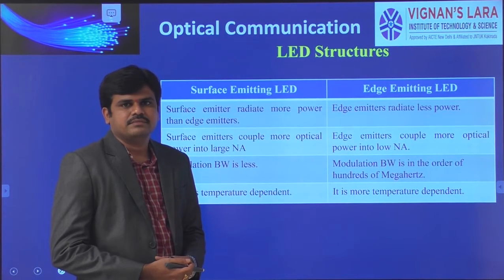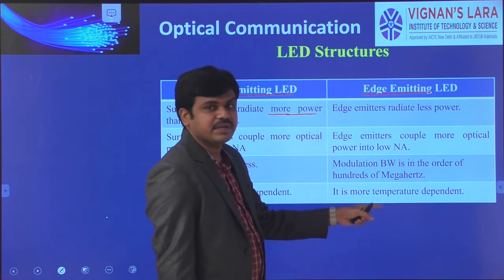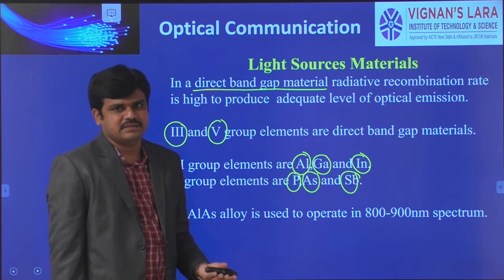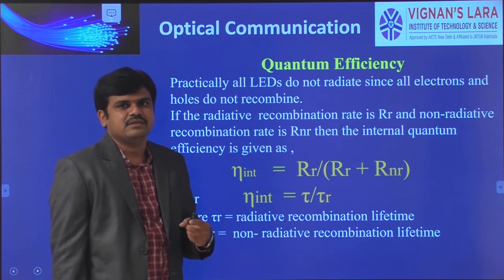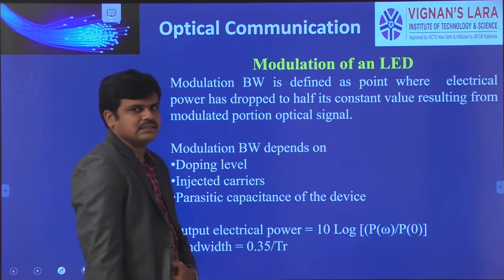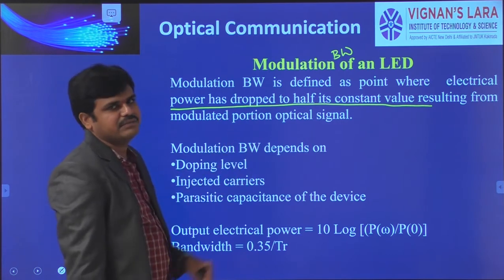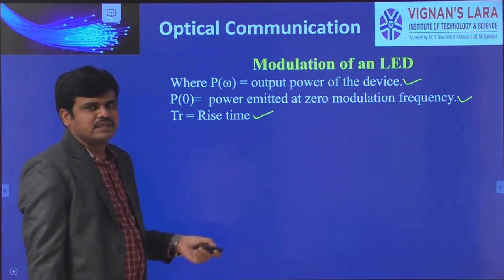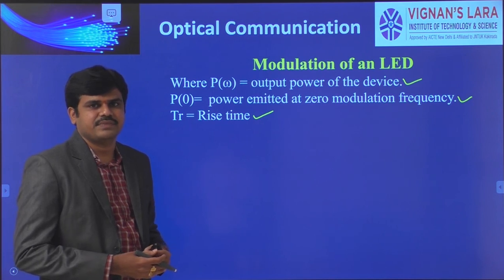Optical communication Unit 4 Class 5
This video is intended for B.Tech(ECE) 4th year 1st semester students